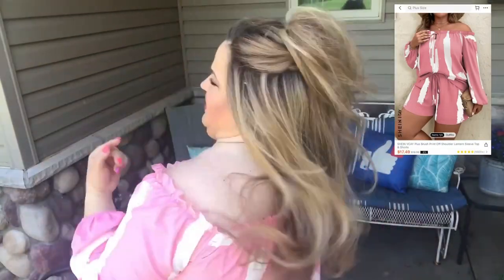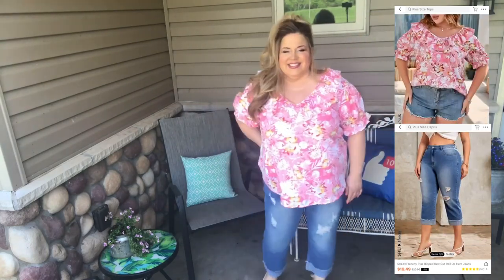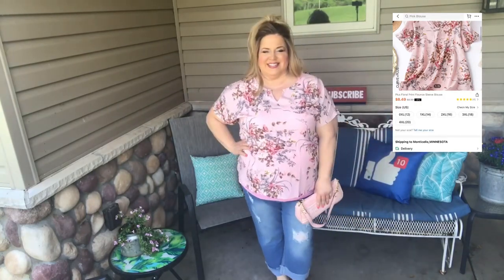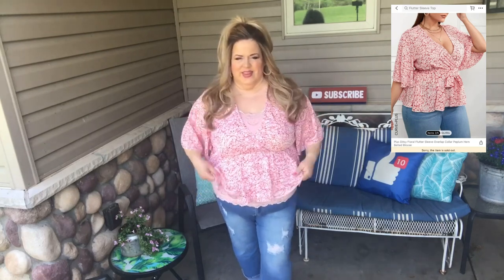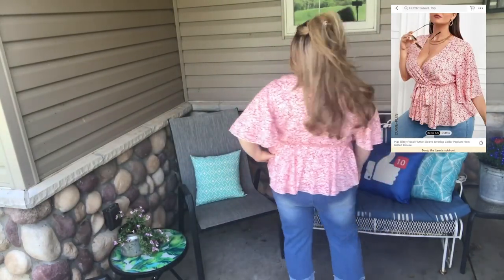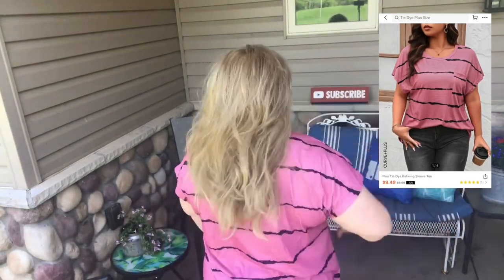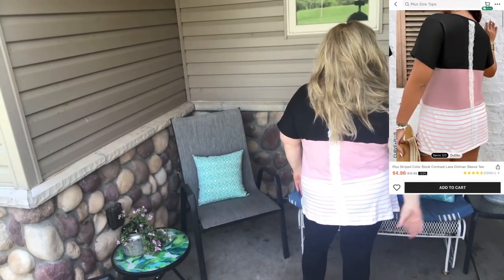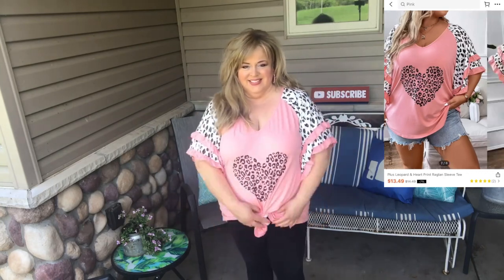My BIGGEST Shein Plus HAUL 🌸 ALL PINK Edition 🌸 11 Outfits (Summer 2023)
My BIGGEST SHEIN Curve Plus Haul EVER! It's all about Pinks for Summer 2023! This video is NOT Sponsored but I wanted to show you all the cute things I got and give you some helpful tips when shopping at Shein!  I hope you enjoy this video, and be sure to let me know if you'd like to see more videos like this! Thank you friends! xoxo 💖

My wigs are from Paula Young. I'm wearing Dream in Sunkissed Blonde, Low Braided Pony in Rosewood and Brandy in Honey.

I'll include links below for my Shein Haul along with the sizes I purchased. Be sure to check your measurements with their size charts.

My Measurements:
In US sizes I typically wear a size 16 or 18 in pants and 2X in tops

I created an Amazon Storefront and stocked it with all of my favorite wig care products and accessories, as well as my skin care and makeup favorites. I would be grateful if you would check it out. Shopping through my links gives me a few pennies and helps to keep this channel going. Thank you! xoxo 💖🥰😘